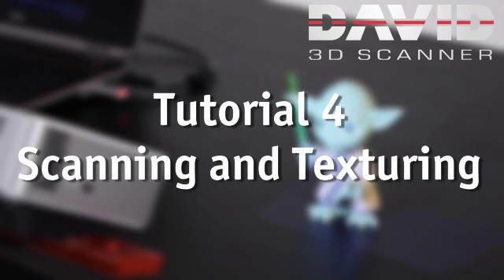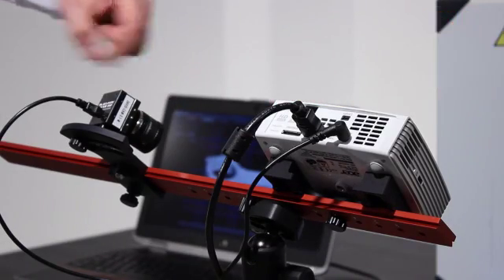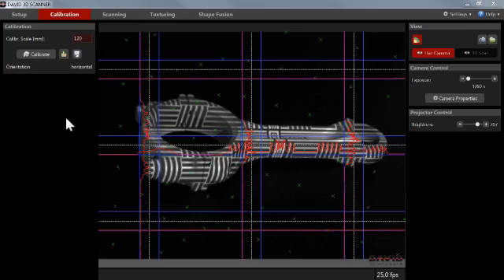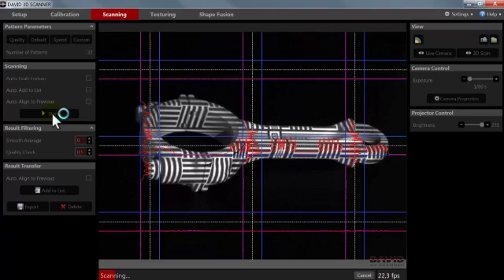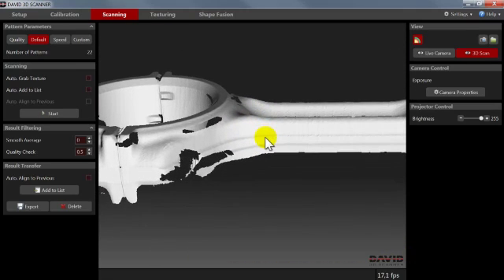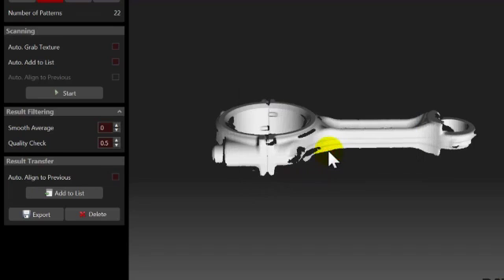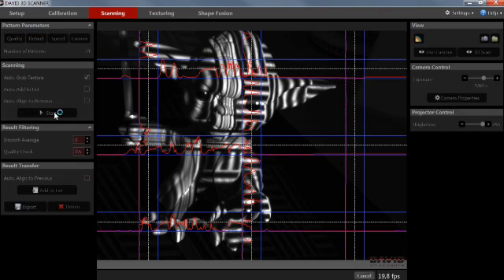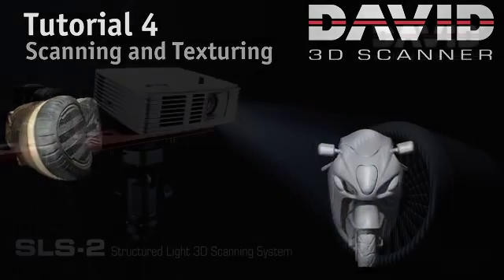DAVID SLS-3 HD 3D Scanner Tutorial 4 - 3D Scanning & Texturing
This training tutorial will show you how to 3D scan with the DAVID SLS-3 HD 3D Scanner and collect 3 Dimensional information as well as colour texturing.